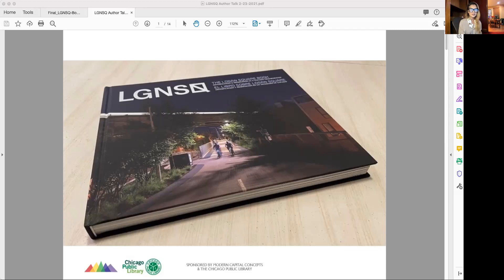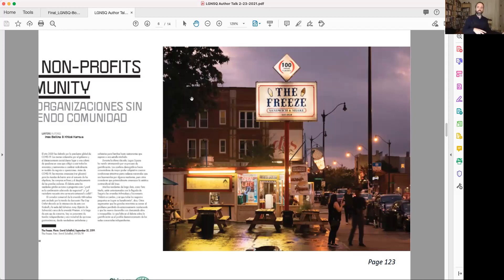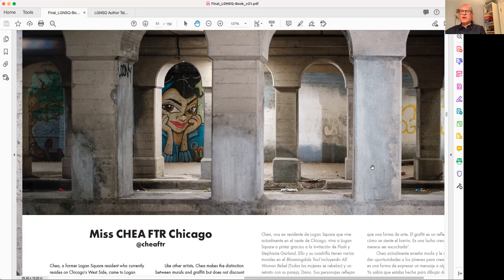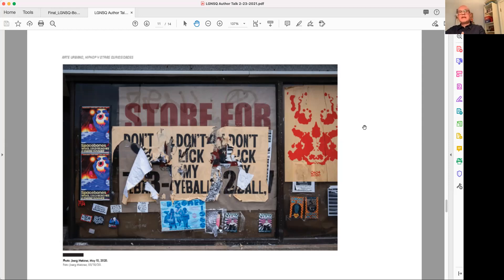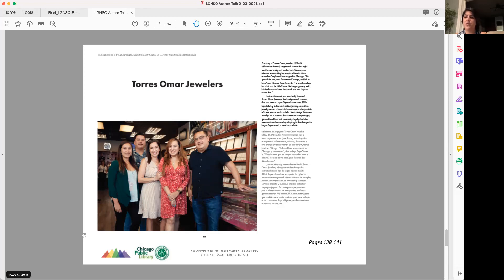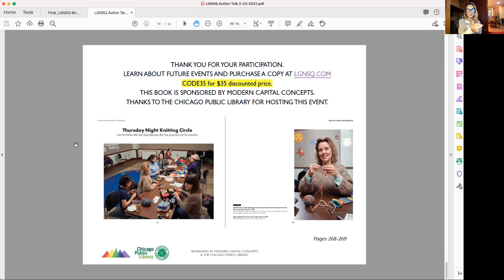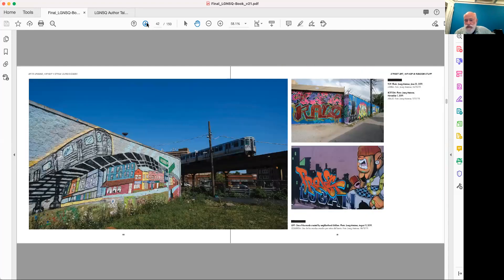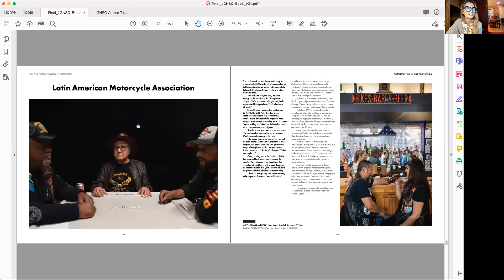LGNSQ The Logan Square Book - Talk with Ines Bellina, David Schalliol, Joerg Metzner & Khloe Karova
LGNSQ The LoganSquare Book - Author Talk with Ines Bellina, David Schalliol and Joerg Metzner, moderated by Khloe Karova, owner of Modern Capital Concepts, Inc.

LGNSQ: The Logan Square Book - Gentrification & Preservation in a Chicago Neighborhood is a 300-page hardcover bilingual photography book about Logan Square's vernacular architecture, independent business community, gentrification, Hip Hop culture, community gardens, daily coffee rituals, neighborly kindness, social clubs, and more.

The idea for the book came from Khloé Karova, a Logan Square resident since 1997, who wanted to create a time capsule of the neighborhood before full gentrification took hold. The objective was to photograph everything that makes Logan Square unique as well as sites at risk of destruction due to gentrification. Scenes include nightlife on Milwaukee Avenue before COVID; Sunday church services; student life in public schools; grassroots gatherings in streets and parks; neighbors navigating how to stay safe during the early days of the pandemic; and graffiti art in unexpected places. The book also documents the experience of Latinx business owners in the face of changing demographics.

In April 2019 Khloé assembled a talented group of collaborators to join her on the project and spent the next 18 months working to make the book a reality. Little did she know that they were thoughtfully bearing witness to stories of a place on the edge of a truly historic moment before the pandemic would transform the way everyone meets up, shops, works, dines, commutes, and raises families.

 “It’s one thing to be bilingual. It’s another thing to be bicultural. For us, the heart of biculturalism is seeing the value in everyone.”— Daniel de los Reyes, Principal of Darwin Elementary School (a K-8th dual-language public school in Logan Square)

The narrative of The Logan Square Book is community-driven. It was important to Khloé for the residents to have input. Sections on the underground queer scene, the social justice movement, and artist spaces were resident suggestions. The writers interviewed over one hundred people on the topics of affordable housing, what it means to be a diverse community, commercial developments along Milwaukee Avenue, and their hopes for Logan Square’s future.

More information on the book and team can be found at lgnsq.com.